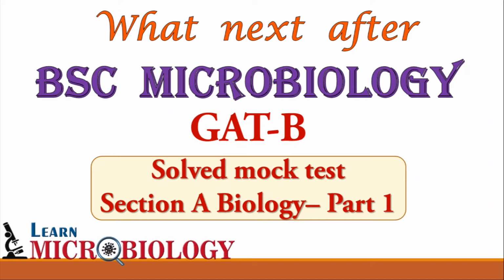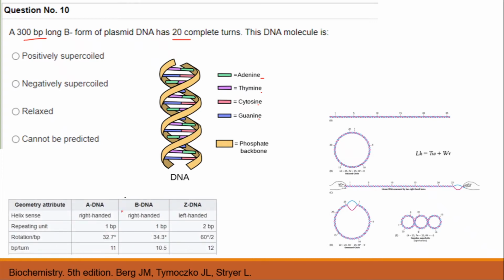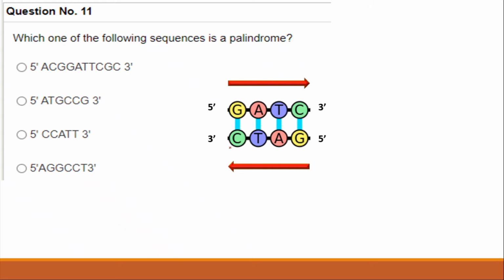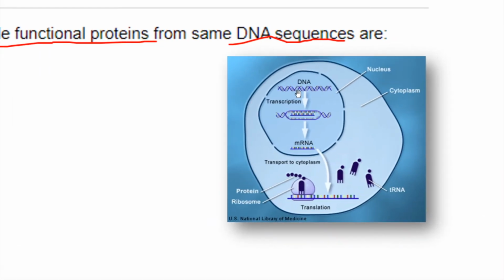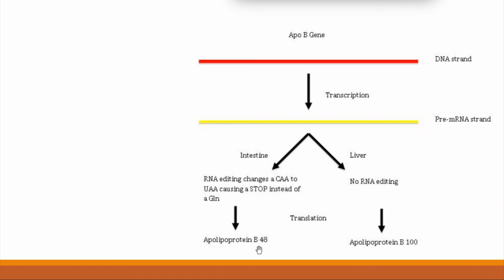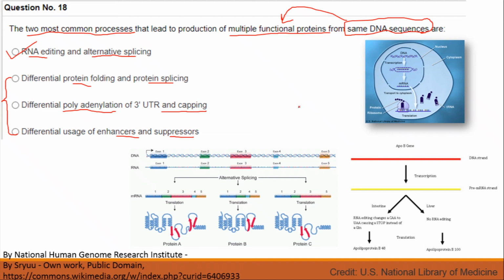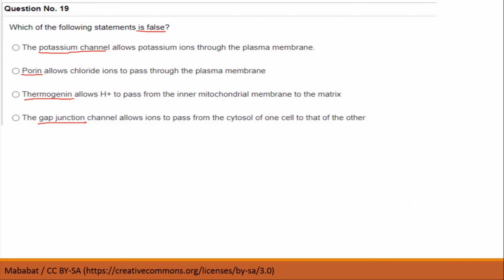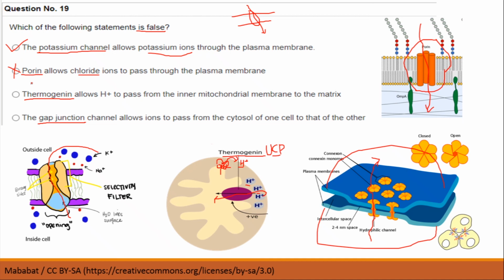Graduate Aptitude Test – Biotechnology | (GAT-B) 2020 | Solved Mock Test |Section A - Part 3 Biology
Hello learners,

In this video, I have solved the mock test available on the RCB website for the GAT-B entrance exam. You can find a detailed explanation of Section A - Biology questions in this video - Part 3.
This video will be beneficial to students preparing for any PG entrance test.

If this video was helpful, pl do share with the students preparing for PG entrance exams.

Download the telegram application in your phone and join our Learn Microbiology telegram group by clicking on the below link:
New video updates and entrance exam notification will be provided in the group. Daily important questions will be posted in the group for the learners to solve.

gatb exam date 2020 gat-b application form 2020 gat-b exam date 2020
gat-b exam 2020
gat-b 2020 syllabus
gat b last date 2020
gat-b syllabus
gat-b previous year question paper
Which mode will GAT-B 2020 be held and for how long?
Is there any negative marking in Graduate Aptitude Test-Biotechnology 2020?
Will CEEB be held in 2020?
Will there be centralized counseling for Graduate Aptitude Test-Biotechnology (GAT-B) 2020?
How many seats are available for admission to various PG courses in Biotechnology through GAT-B 2020?
Will Graduate Aptitude Test-Biotechnology (GAT-B) 2020 scores are valid for admission to 2021-22?